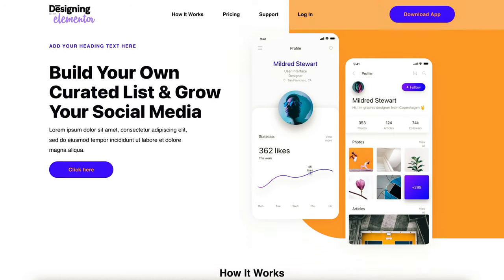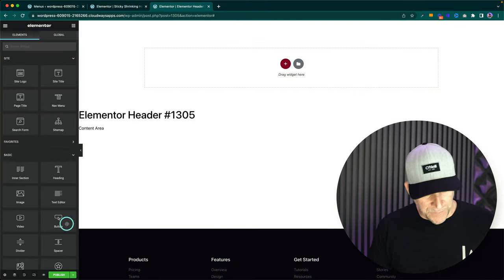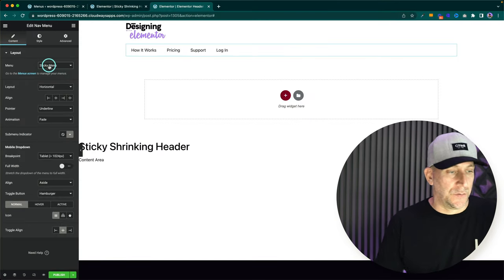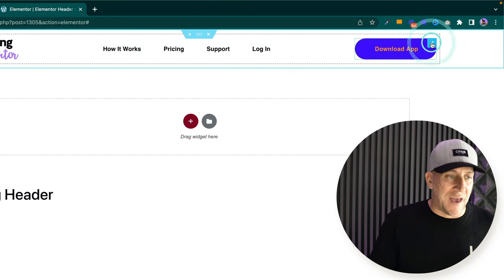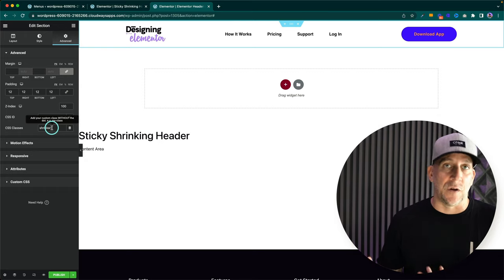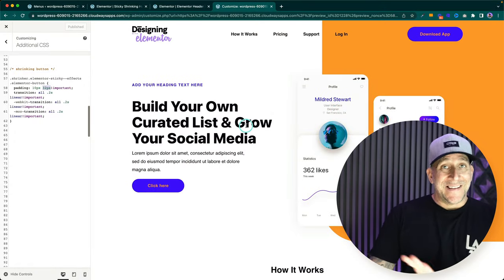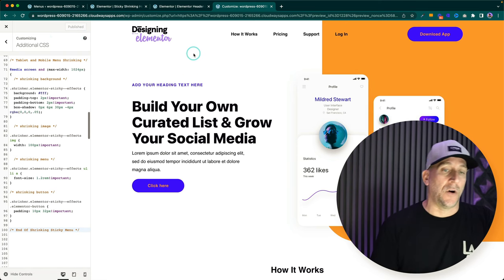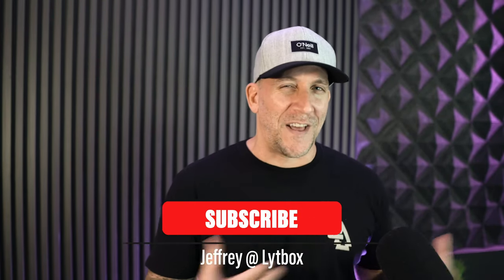A Fully Shrinking Sticky Header On Scroll With Elementor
In this tutorial, we'll be adding effects to Elementor Sticky headers by shrinking headers, logo & images, menus, and buttons on scroll. We'll also be changing the header background color on scroll using Elementor sticky headers.

🔵 The CSS snippet to style the highlighted text is can be found

Time Stamps 👇
1. Building a Header 1:18
2. Setting Up For Shrinking the Header 6:57
3. Making Your Header Sticky 8:22
4. Reviewing the CSS To Add 10:06
5. Shrinking the Header 11:45
6. Changing Your Header's Background Color On Scroll (bonus effect:) 12:02
7. Shrinking You Logo 15:45
8. Shrinking Your Menu 17:20
9. Shrinking Your Button 18:38
10. Building A Mobile Menu 20:04
11. Shrinking Your Mobile Menu 21:49